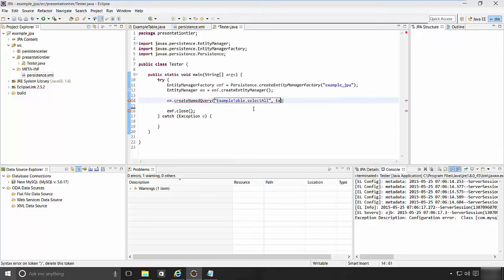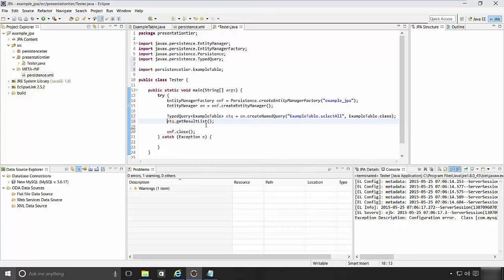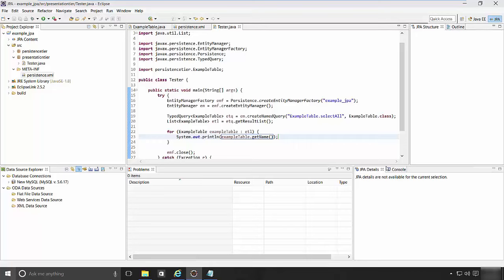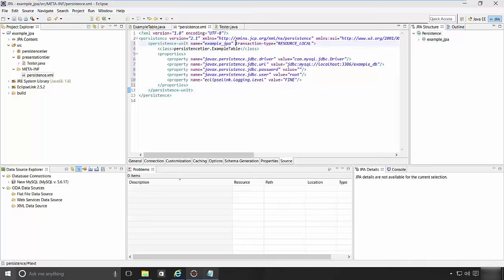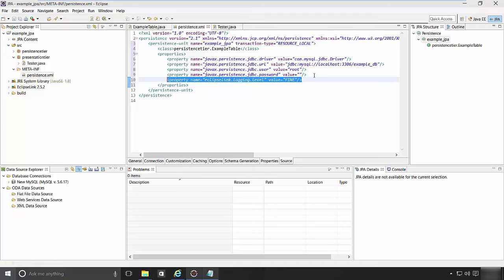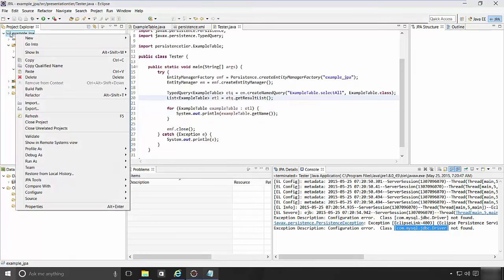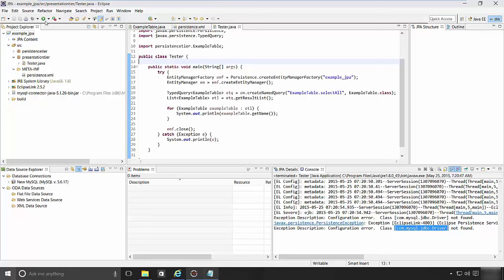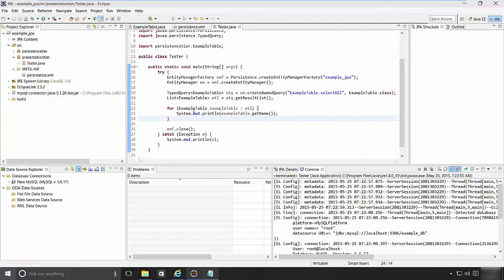Basic Java EE 7